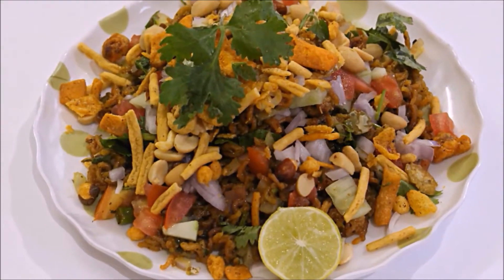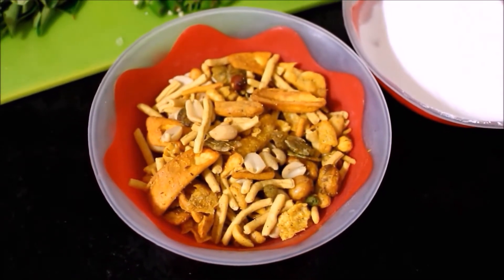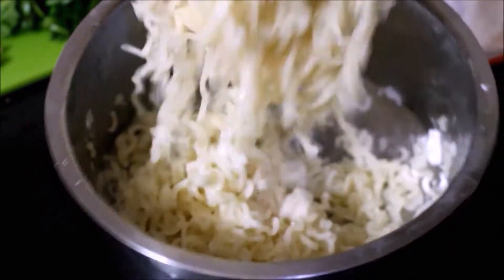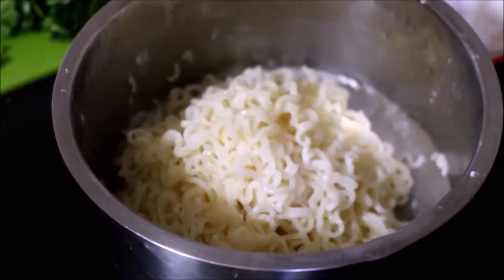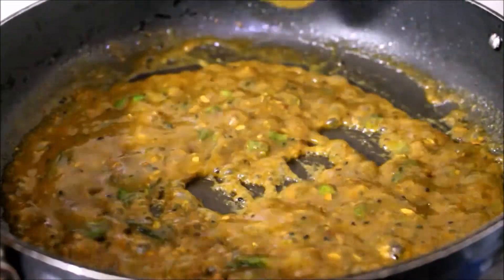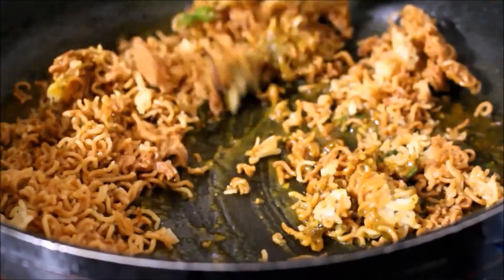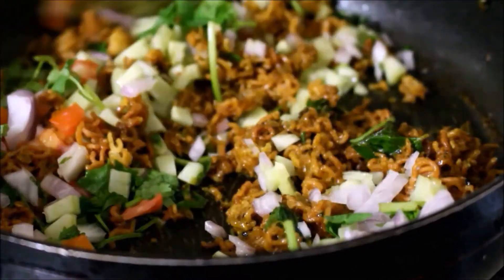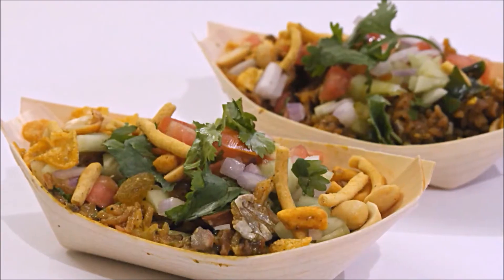Noodles Bhel Recipe in Tamil-Using New Maggi Bengali Jaal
I was amazed at the taste and texture of this noodles bhel it is one of a kind tea time snack. I got to taste this noodles bhel at maggi masalas of india launch party. Chef Zaheer khan prepared a healthy version of this bhel by just using cooked noodles. I have cooked and deep fried the noodles and also prepared a sauce when combined with the fried noodles it was tangy crunchy and literally left us salivating for more... Recipe Blog